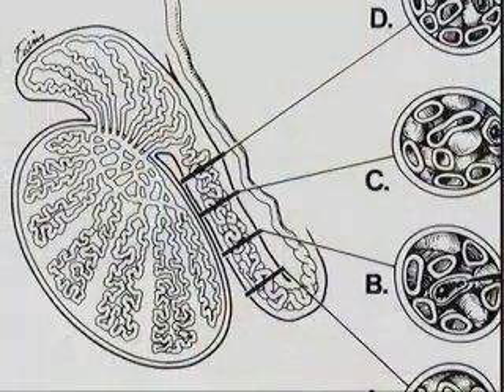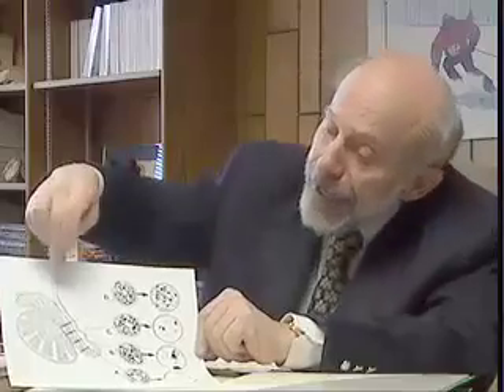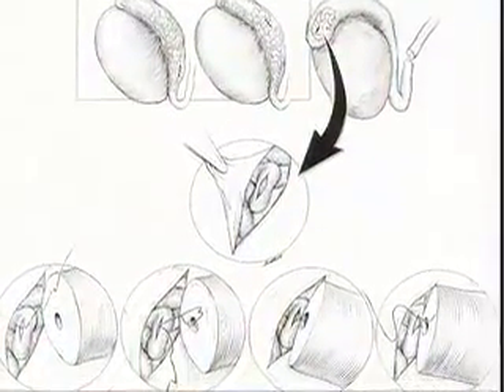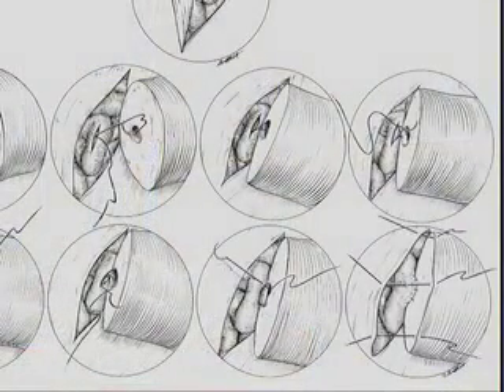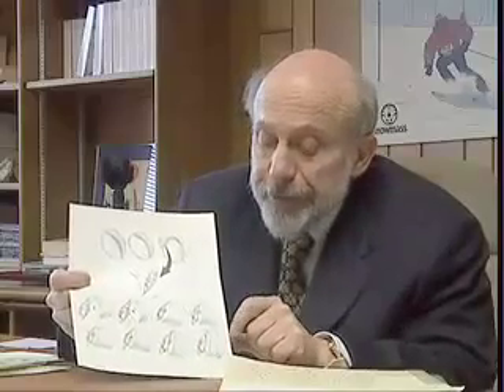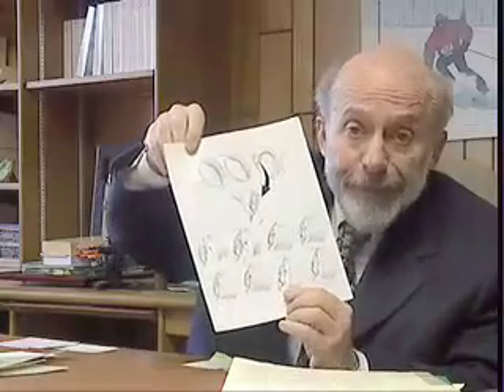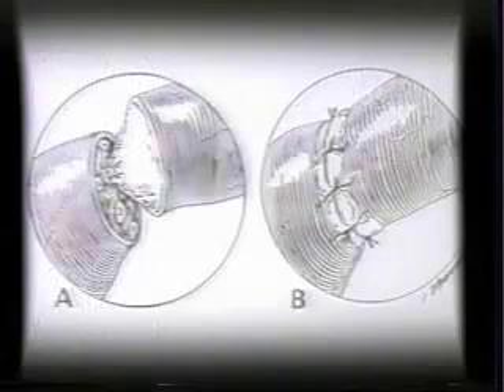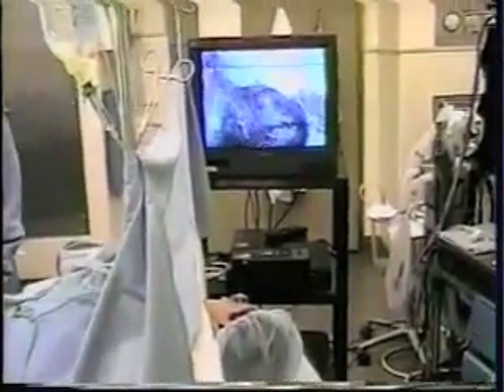Vasectomy Reversal Explained By Dr. Silber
Vasectomy Reversal is a procedure (first invented and reported by Dr. Sherman Silber in 1975, which allows men who have previously undergone vasectomy to become fertile again.